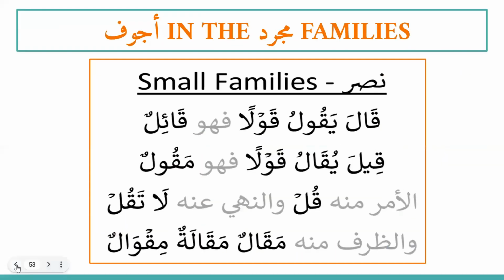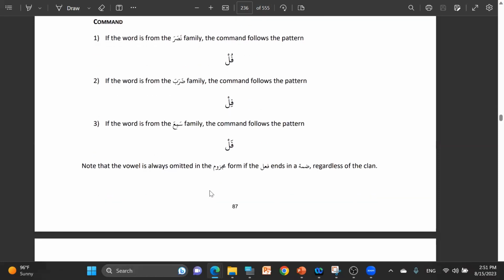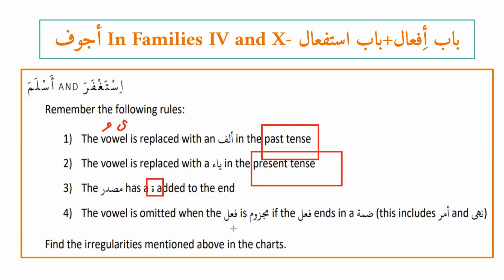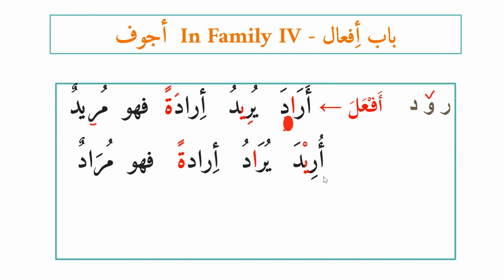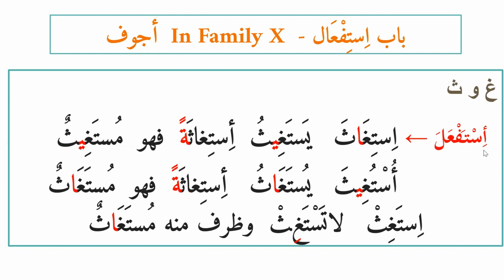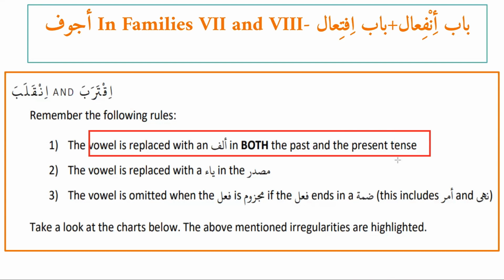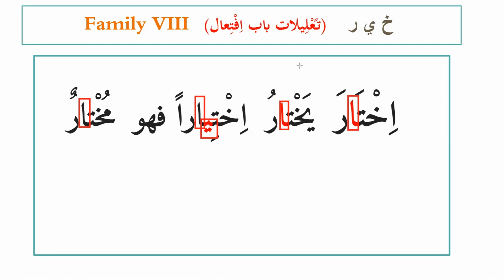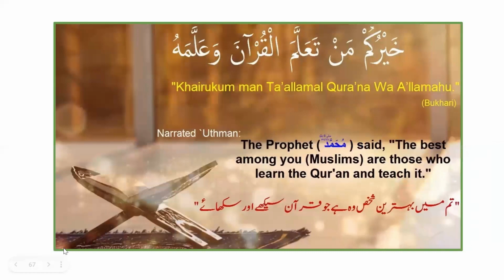Ajwaf أجوف in Mazeed Fihi Families ; Lesson 63 ; LLAG